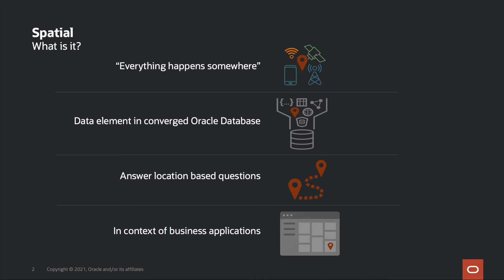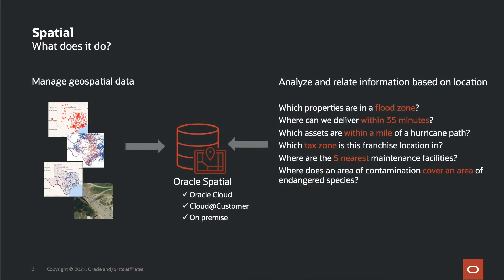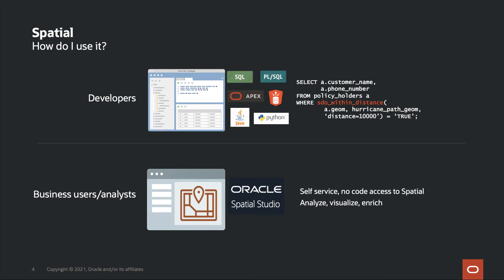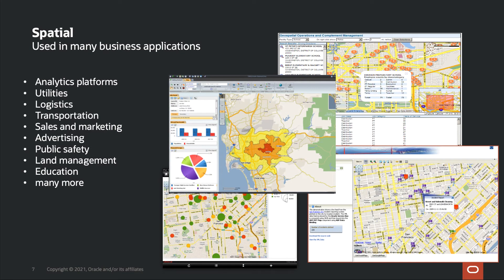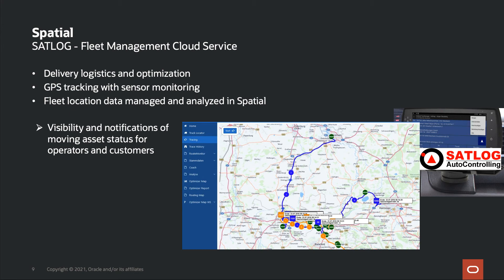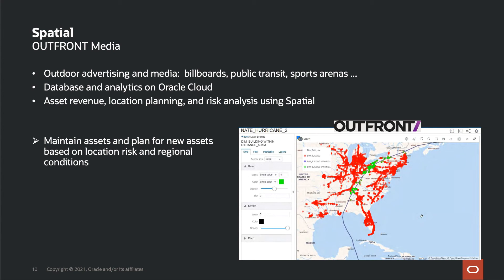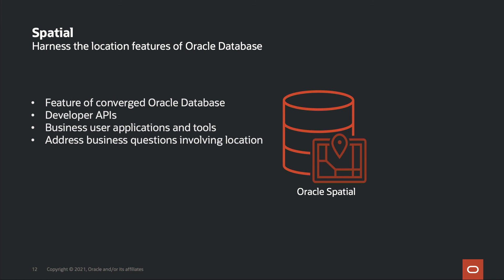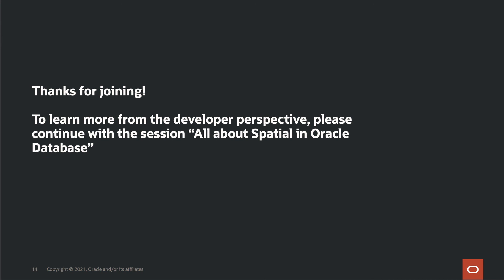Get into the Zone with Spatial in Oracle Autonomous Database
The integration of maps and locations are expected in modern applications. How far is the nearest flood zone? Which assets are in a projected storm path? Learn how Spatial, a feature of Oracle Autonomous Database, answers location-based questions.